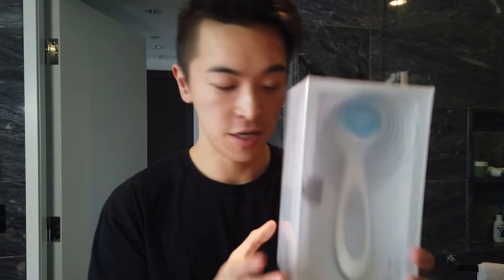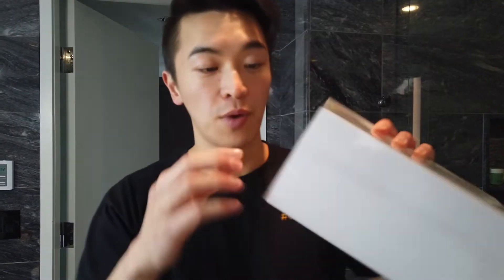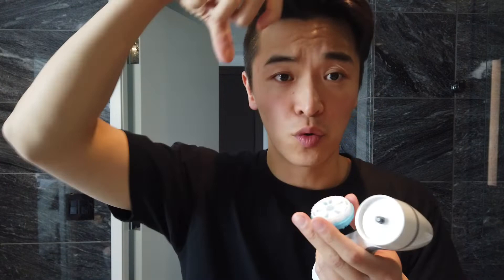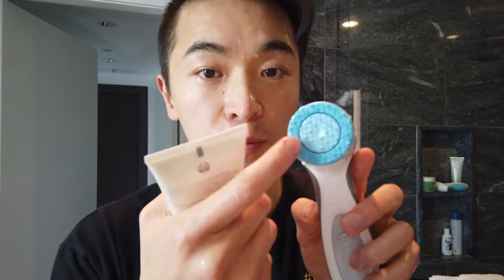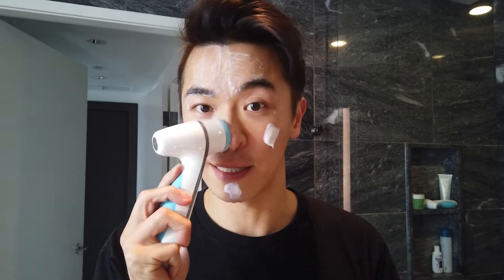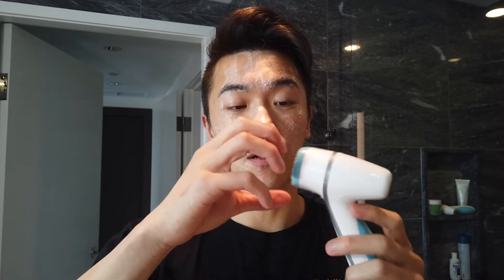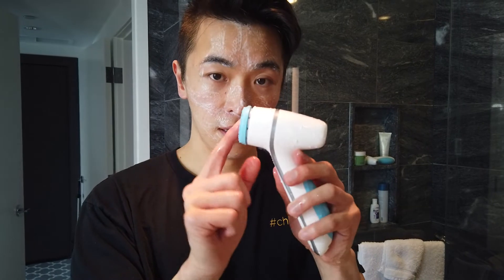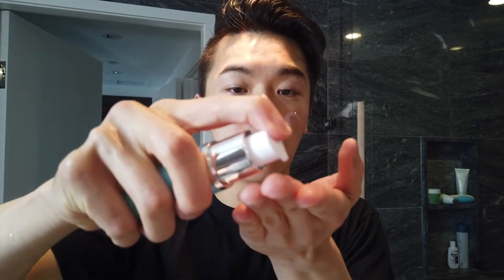ageLOC Lumi spa with Bio adaptive Serum and Tru face Essence Skincare Routine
The skin care routine for using the at home beauty device ageloc lumi spa with bio adaptive serum and tru face essence ultra serum.

★BUSINESS OR one-on-one coaching inquiries★